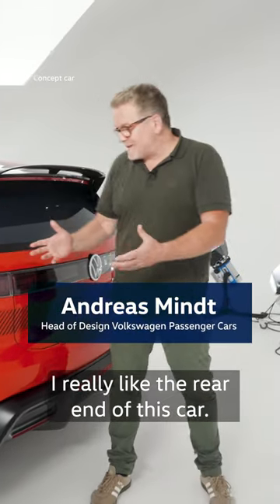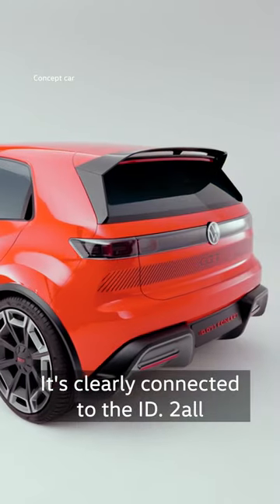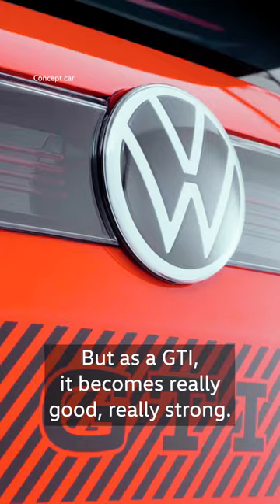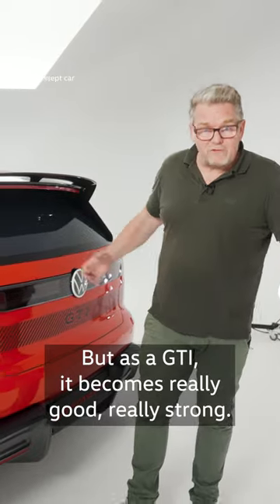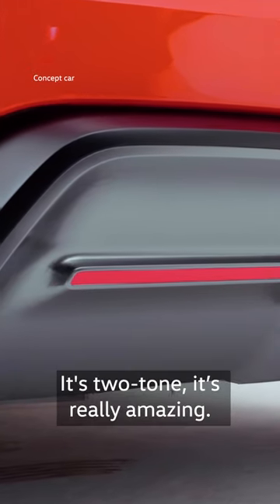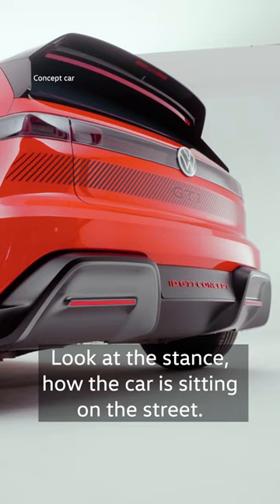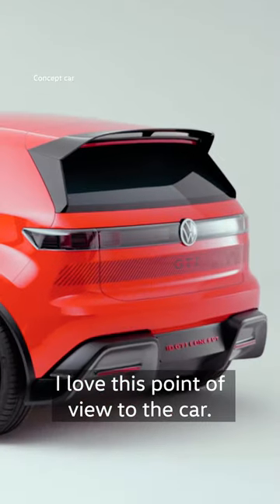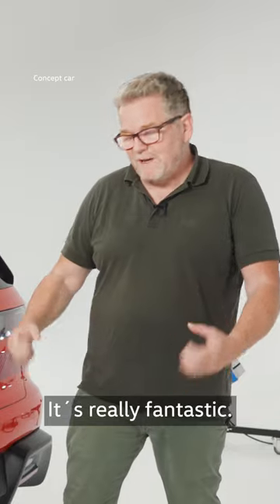VW ID. GTI Concept – #2 Rear end design 🔥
The appearance of the rear end of the new VW ID. GTI Concept is closely related to the one of the ID. 2all. As typical for GTI, however, the design has clearly been taken to a new level. 💪

*Concept car.